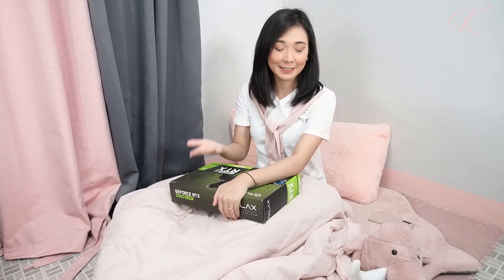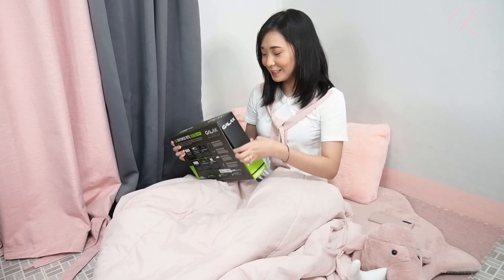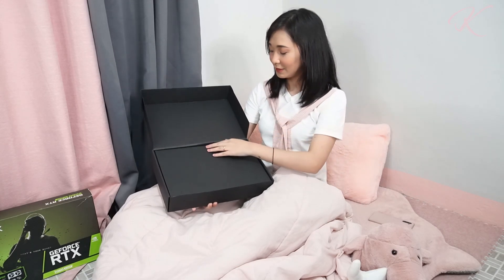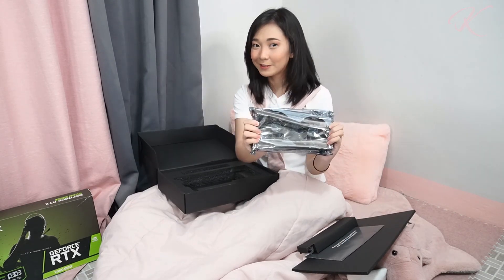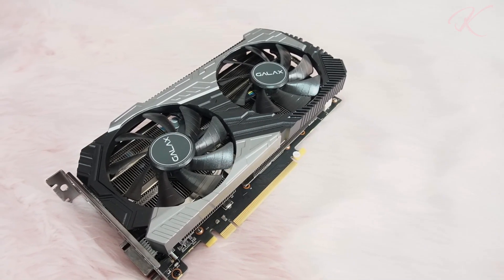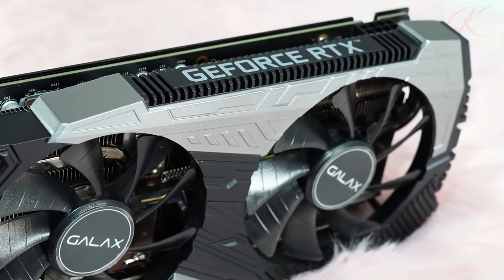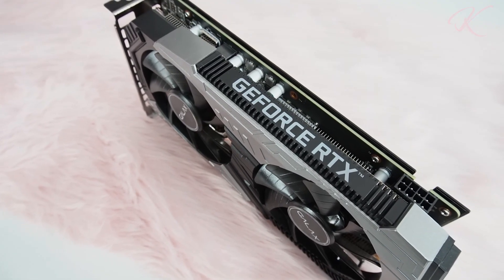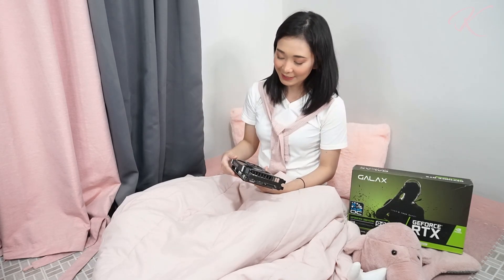GALAX RTX 2060 SUPER 1-CLICK OC UNBOXING AND OVERVIEW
Here's a quick unboxing of the GALAX RTX 2060 SUPER. Let's run through the overview of what this has to offer.